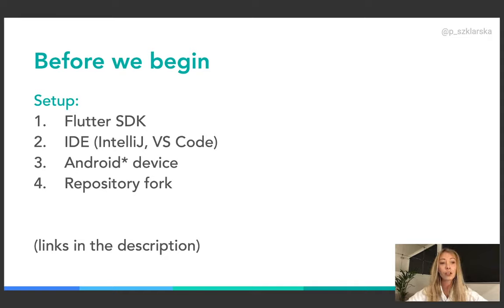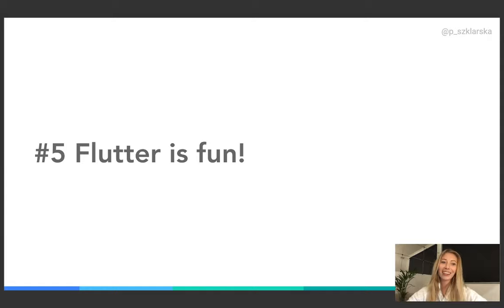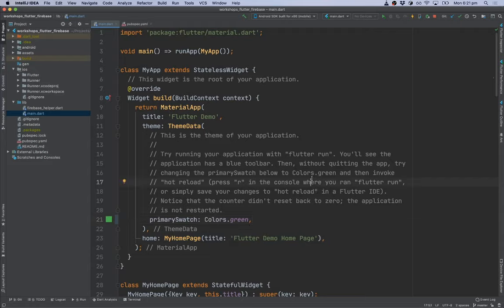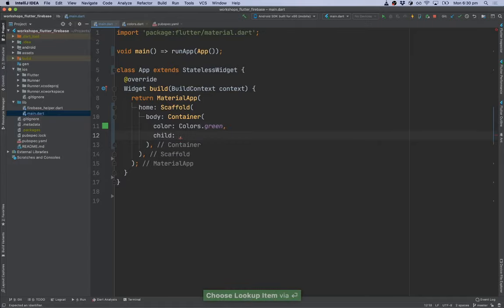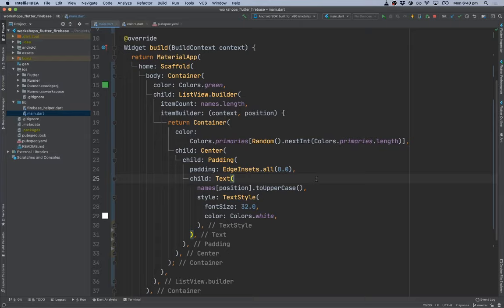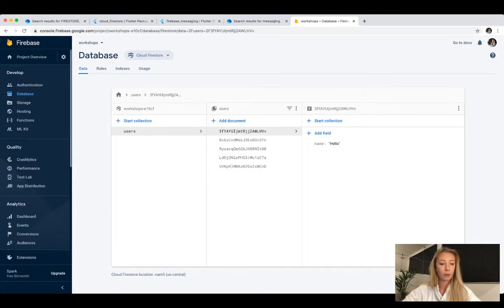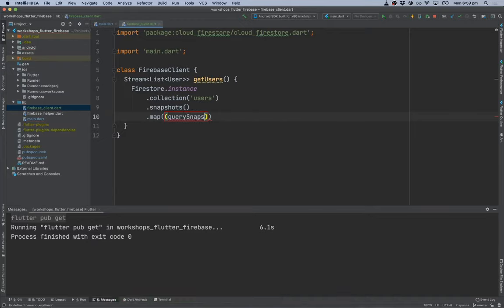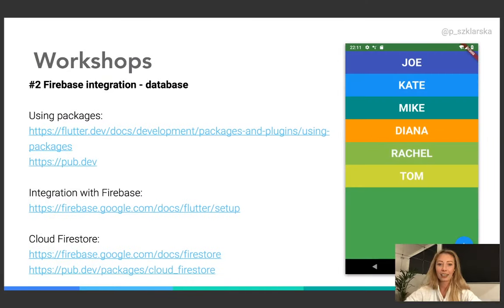Building apps with Flutter: Part 1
Hey! I'm Paulina and today we're going to create a new Flutter app from scratch. In Part 1 you'll learn about:
1. Creating project & building UI
2. Using plugins
3. Adding Firebase integration - Cloud Firestore

Tip: If at some point you'll get lost, you can always checkout on the next branch to follow up with us
👉 Step 1: git checkout step-1-ui-list
👉 Step 2: git checkout step-2-firebase-integration